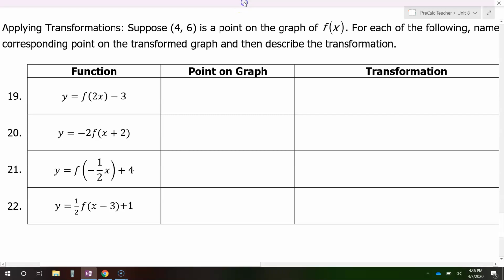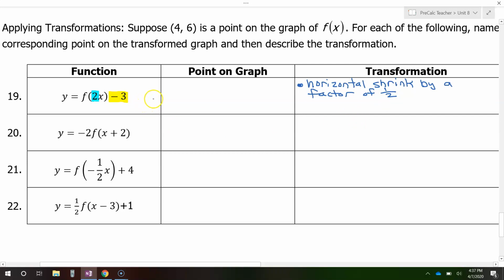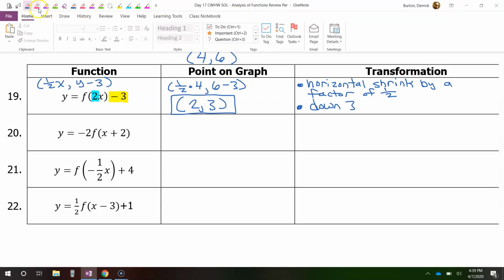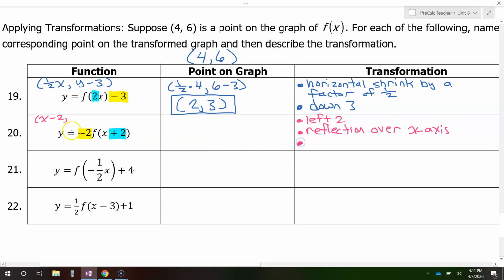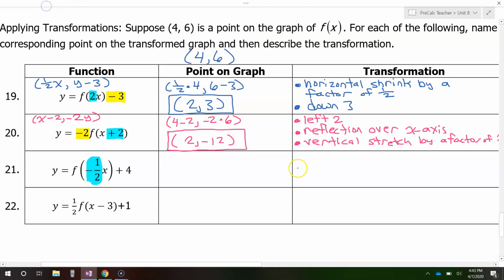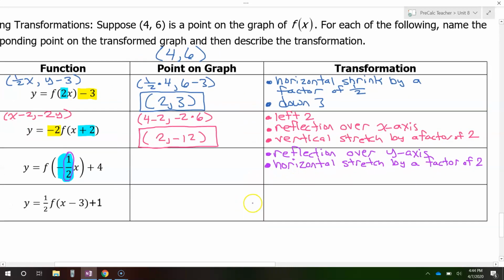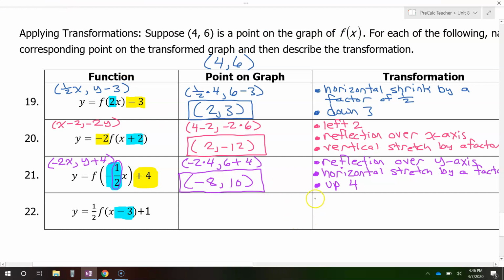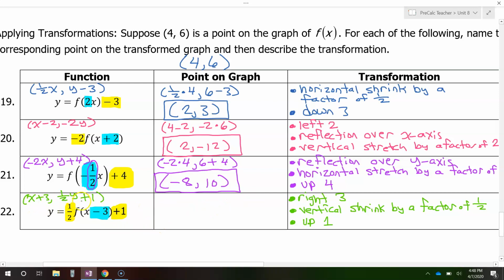Day 17 (19 to 22) Performing a Variety of Transformations on a Single Point